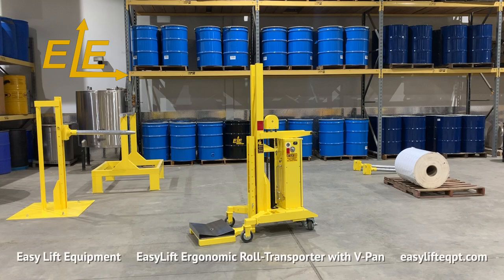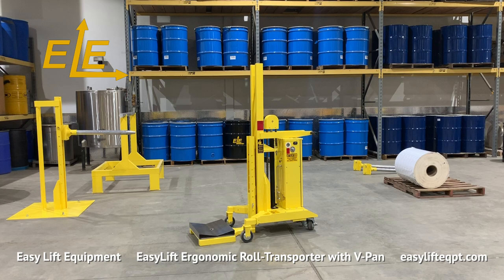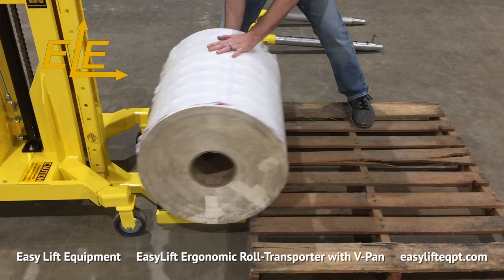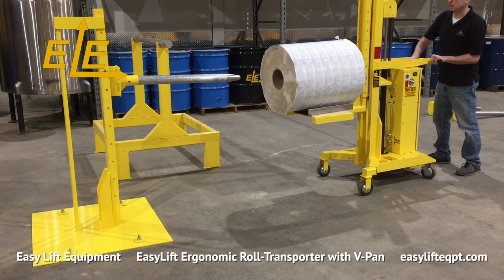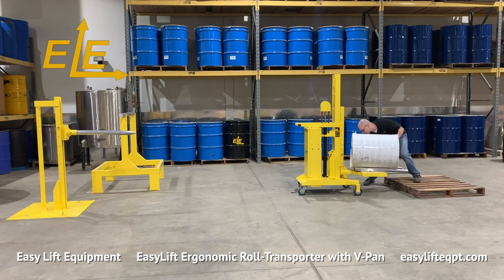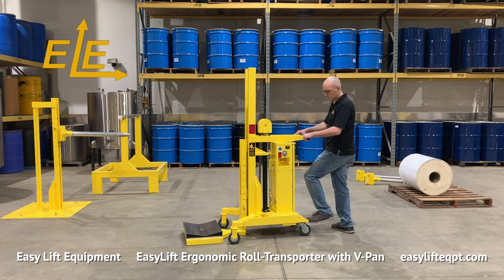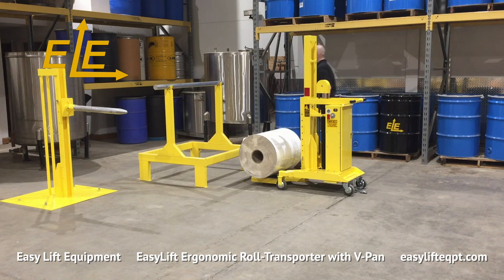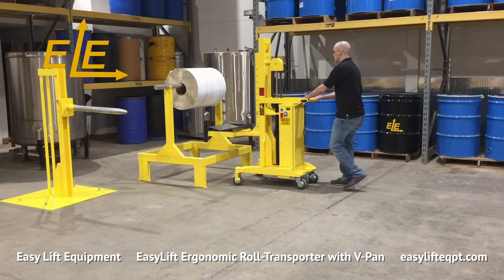EasyLift EL Ergonomic Roll Transporter with V-Pan & DC Powered Lift - Easy Lift Equipment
00:00 - Introduction
00:18 - Charging & DC Box Details
00:39 - V-Pan Details
00:56 - Loading & Unloading the Roll onto a Post
03:00 - Loading & Unloading the Roll onto a Mandrel
04:42 - Additional Options
04:54 - Outro & Contact Info

Discover what makes Easy Lift Equipment the industry leader when it comes to dependable ergonomic equipment for lifting, handling, transporting or rotating rolls.

EasyLift™ ergonomic roll-transporters are designed for lifting, moving and placing roll materials from pallets to packaging machinery with either a V‐Pan or Roll Posts. Roll-Transporters are available with a single stage mast to provide up to 72” of lift above floor level.
The roll-transporter seen here features our DC powered lift system. This is powered by two 12-volt batteries housed in a cabinet with a hydraulic motor, internal charger, master disconnect switch, and gauge type battery discharge indicator.
 V-Pans are capable of handling rolls up to 30” wide by 30” in diameter and weight capacities up to 600 lb. depending on lift height.  The stainless-steel rotating V-Pan is designed to be low profile and sit flush against a standard 40” x 48” pallet.
To lift a roll from a pallet, first disengage the foot floor lock. Push the unit forward and approach the pallet with the V‐Pan.  Be certain that the roll weighs no more than the unit’s maximum rated capacity prior to placing it on the V-Pan. Raise the V‐pan to the desired height.  V‐pans should be at a slightly lower position than the pallet to allow the roll to be manually rolled onto the V‐pan.
Only lift the roll to the minimum height needed for proper floor clearance before transporting the roll to its destination. Never, under any circumstances, should you lift or suspend loads over people.
When placing a roll on converting equipment the swivel is designed to aid the operator in roll placement with minimum effort.
If needed, manually rotate the V-Pan to align the roll with your packaging machinery. The V-Pan gives the operator loading flexibility, as it allows the roll to be loaded parallel or perpendicular.
The V-Pan allows the operator to easily unload rolls from packaging machinery as well.  Simple ensure the V-Pan is rotated in the correct alignment as the roll and pick up from underneath the roll.
When operation is complete, or you plan to step away from the equipment, always engage the step-down floor lock. Leaving the transporter unsecured may allow it to move inadvertently and cause property damage or personal injury.
To transfer the roll back onto a pallet, simply manually rotate the V-Pan and push the roll onto the skid. Only lift the V-Pan to the minimum required height needed in order to rotate the roll without obstruction.
To load a roll horizontally from a pallet onto a mandrel is similar to the previous example, except that you will not be required to manually rotate the V-Pan.  Be sure to use the step-down floor lock any time you step away from the equipment.
Simply set the foot floor lock, insert the mandrel into the rolls core and place the roll onto the equipment.
Follow the same steps in reverse to place the horizontal roll back onto the pallet for shipment.
Alternate powered options are available when DC powered equipment is not permitted, these include manual foot pump, AC Powered, Air over Hydraulic, or Pneumatic Air Tank.
Additional options available include: FDA approved powder coating, stainless steel construction, and scale systems for verifying weight or performing inventory.